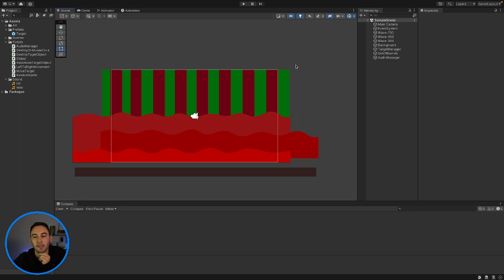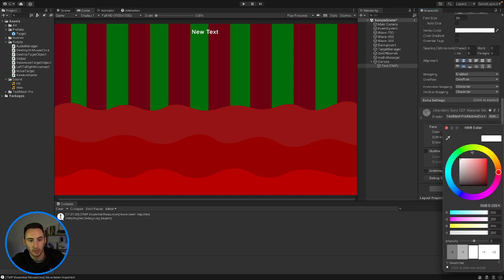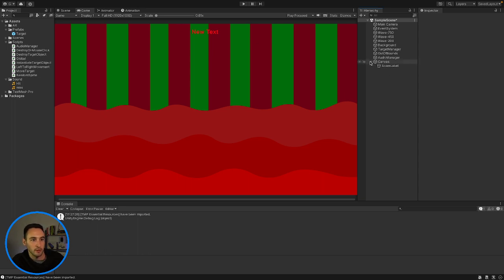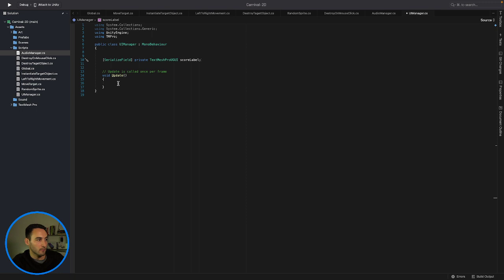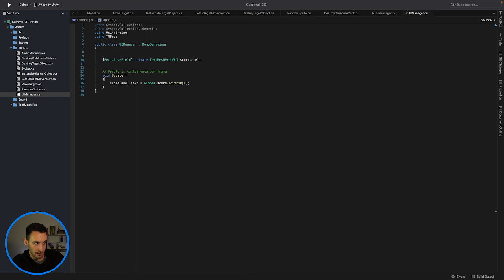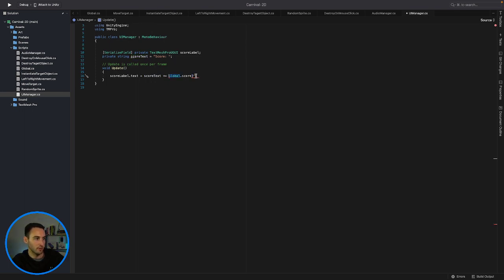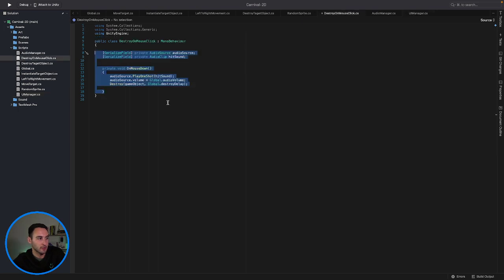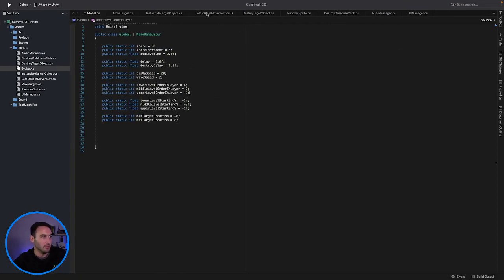Creating a canvas for the score and implementing it - Episode 11